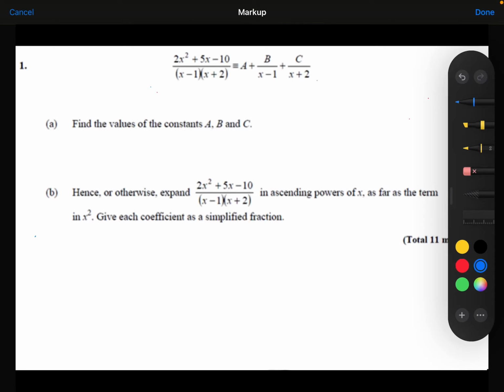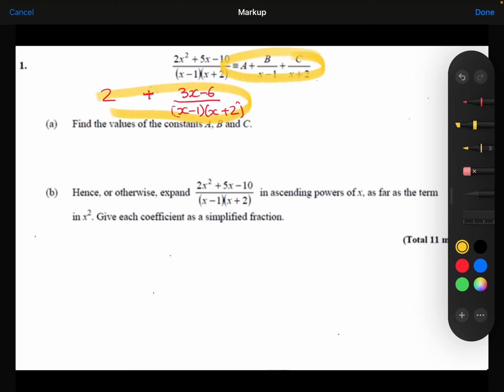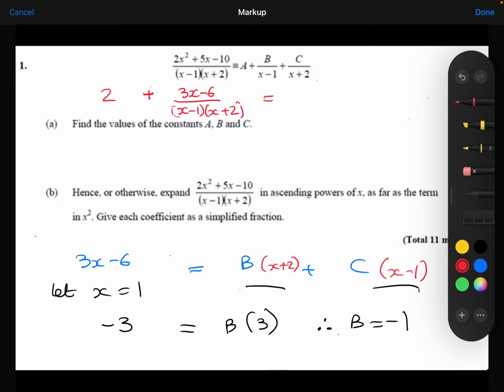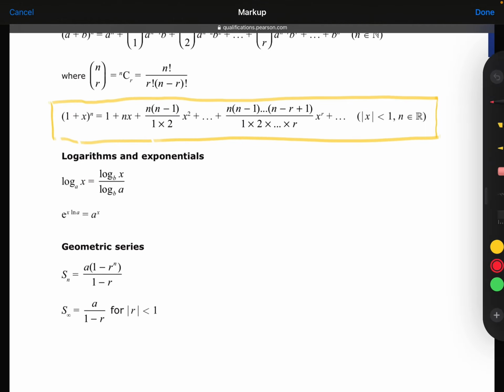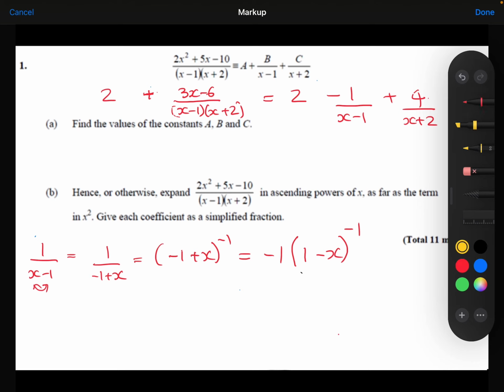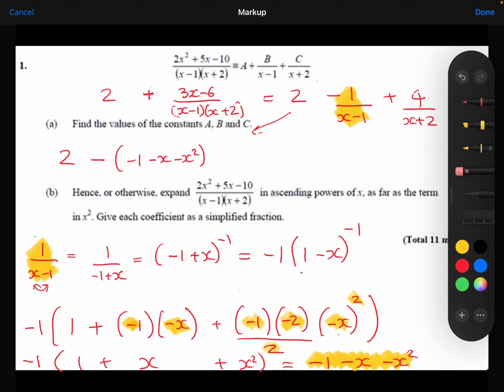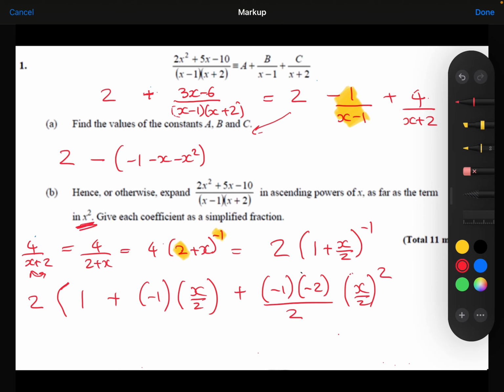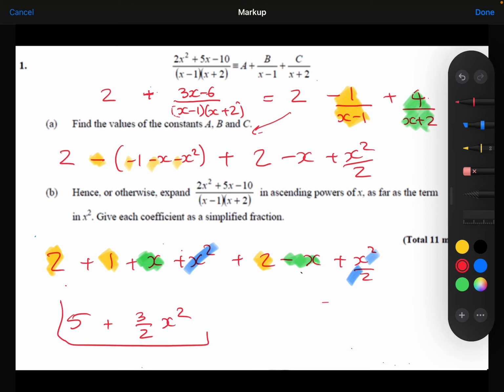Green Paper - Y13 Binomial Theorem 1 - Q2